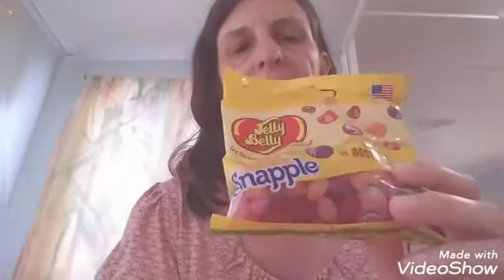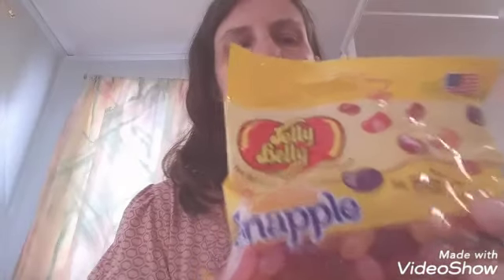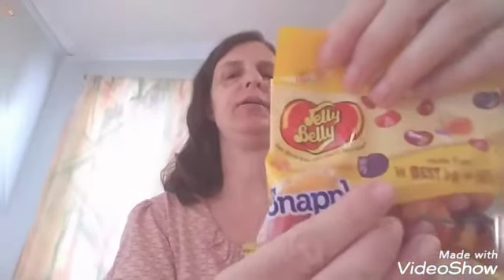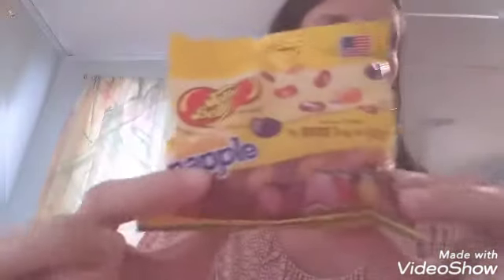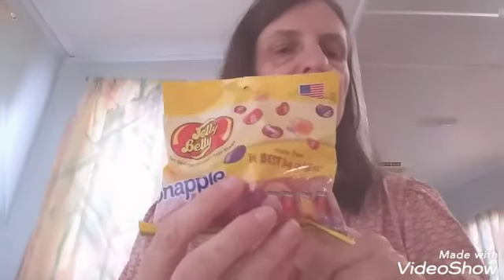Jelly Belly Snapple Candy Review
Do they taste like the best stuff on earth? Watch to find out!

Snapple JellyBelly

Snapple Drinks